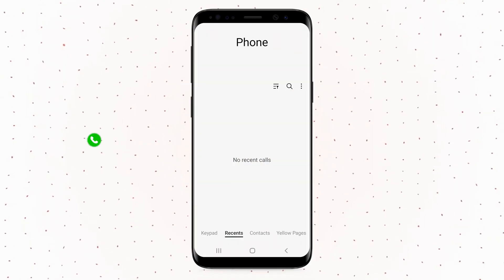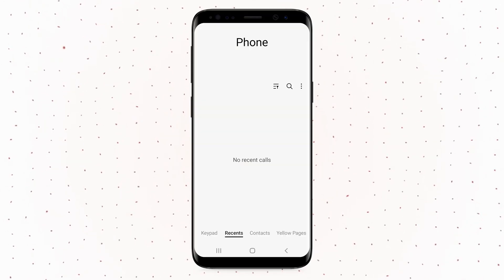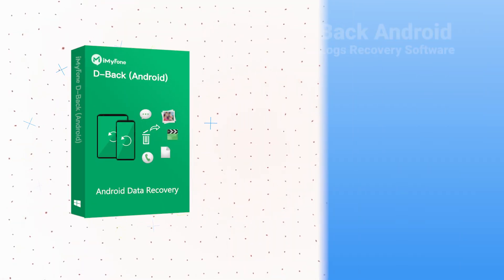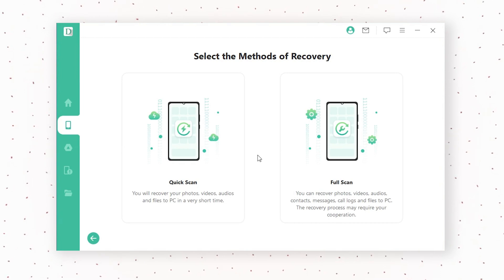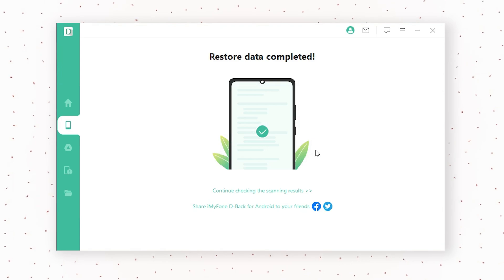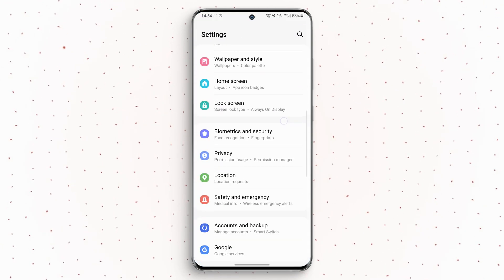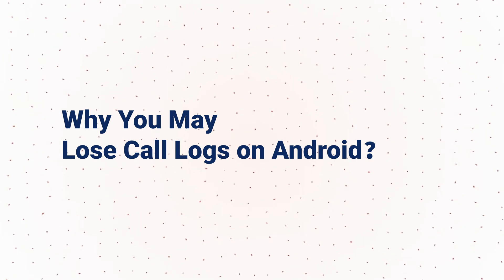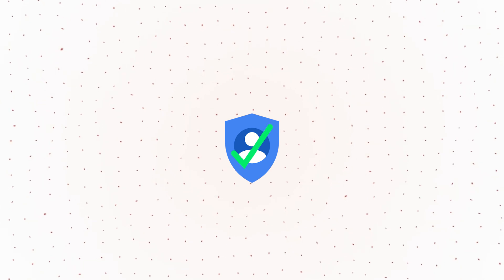How to Recover Deleted Call History on Android Phone?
Are you annoyed about losing or accidentally deleting your call history? Take it easy! In this video, we will tell you how to recover deleted call history on Android Phones! . Let's have a look!

Timestamps:
👉00:22 First Aids For The Deleted Call Histories on Android
👉00:50 Method 1: Use D-Back Android Call Logs Recovery Software to Recover Erased Call Logs.👍
👉01:57 Method 2. Restore Phone Call History From Android Backup Without PC
👉02:41 Why You May Lose Call Logs on Android？